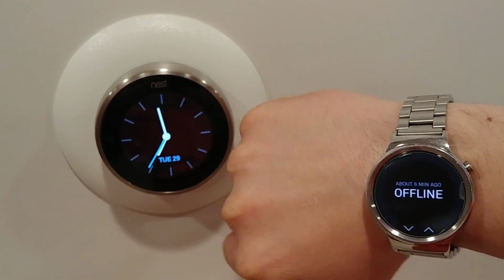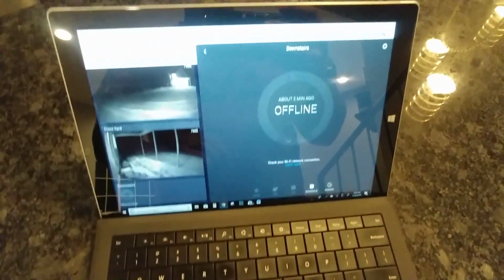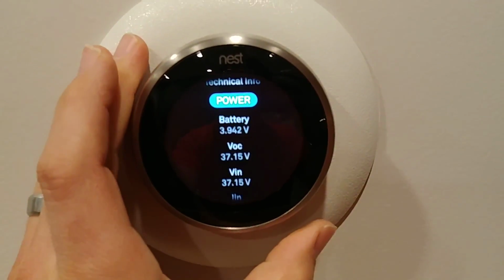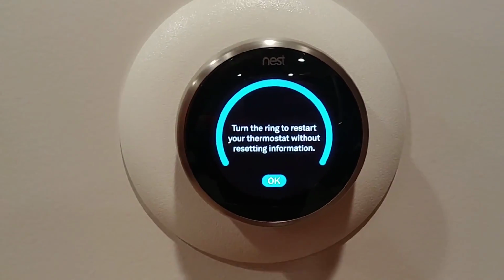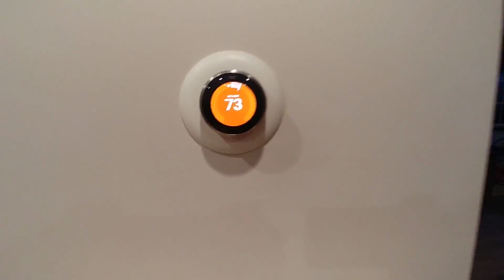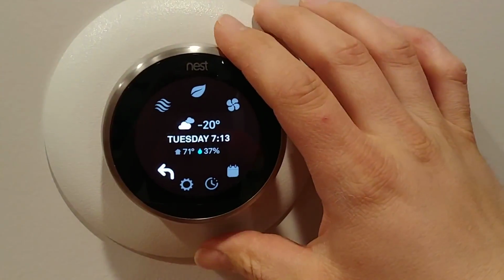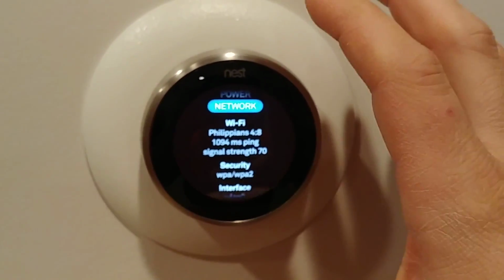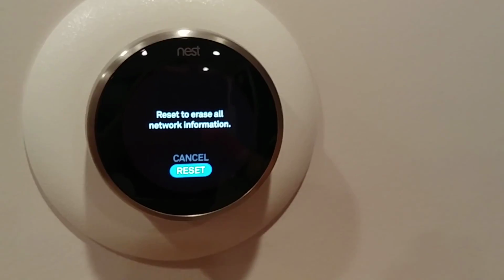How To Fix a Nest Thermostat That Keeps Going Offline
My Favorite Tool
↓↓↓Interactive Nest Troubleshooter Below↓↓↓

Tools We Recommend

Here we go through the full step by step troubleshooting process for troubleshooting your Nest thermostat that won't connect or is showing as offline on the Nest app or website.

0:00 - Nest Thermostat Troubleshooting Intro
0:26 - Step 1: Wi-Fi
0:45 - Step 2: Server
1:03 - Step 3: Nest App
1:22 - Step 4: Nest Battery Levels
2:16 - Step 5: Restart Nest Thermostat
3:56 - Step 6: Power Cycle Your Router
5:33 - Step 7: Reset Network Settings
5:59 - Step 8: Check The Guide Below
6:34 - SUBSCRIBE!!!

Blessings from Minnesota!

Ben